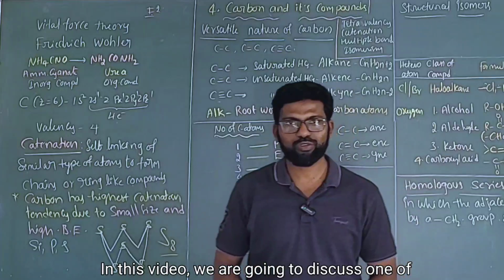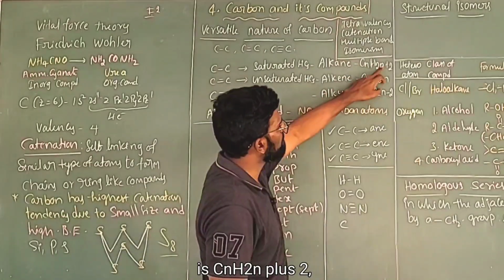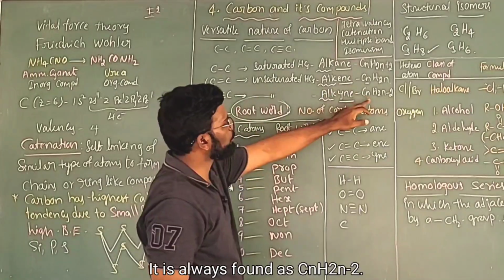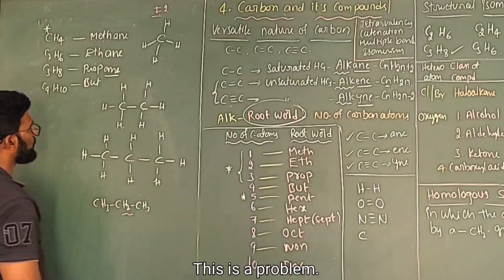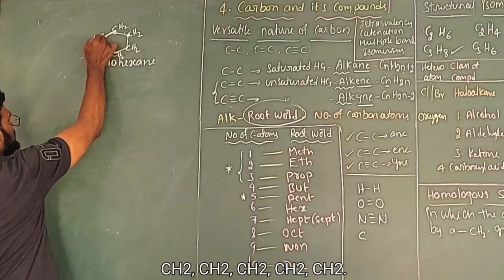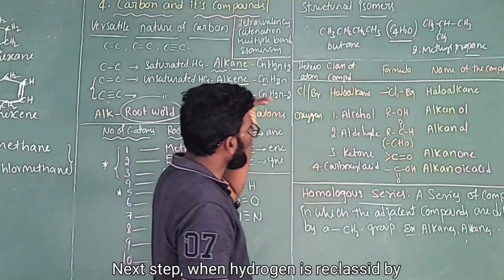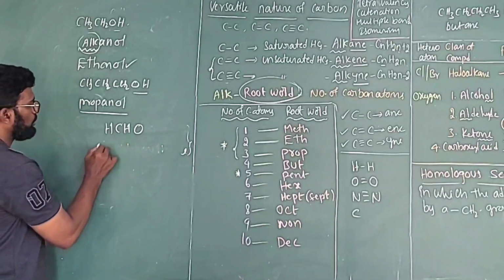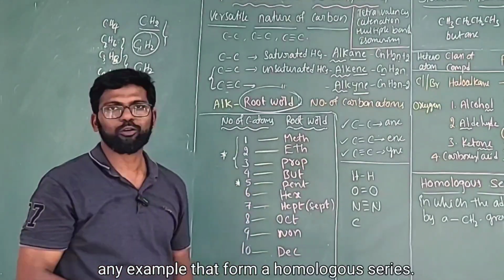PART 2. Carbon and it's Compounds, part II, Xth class